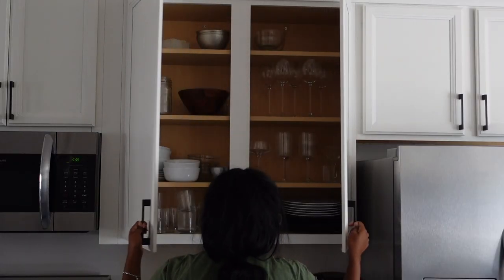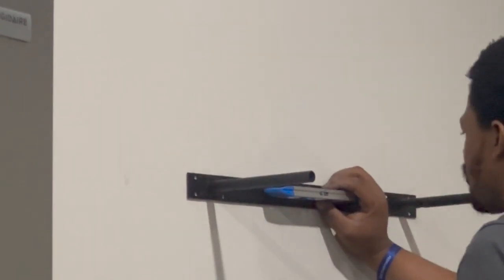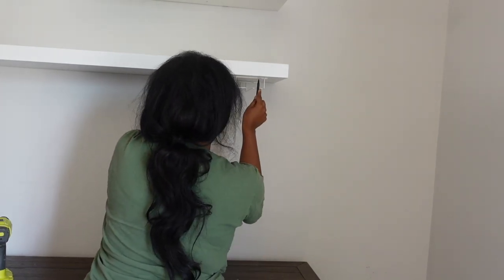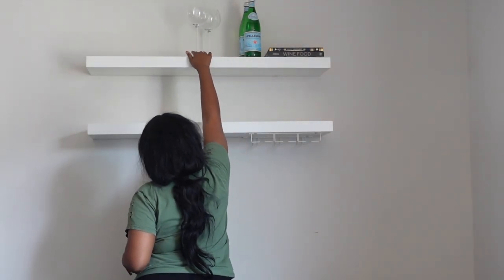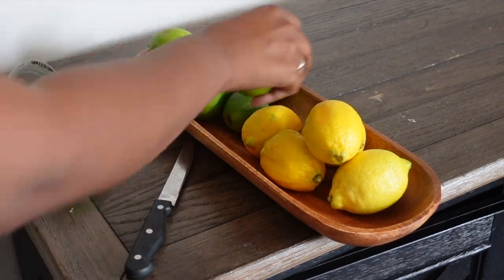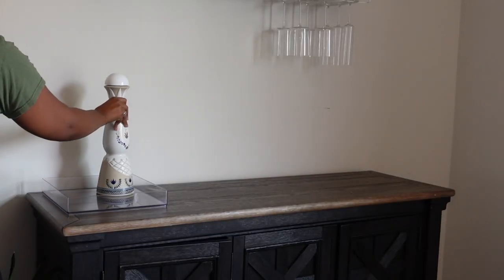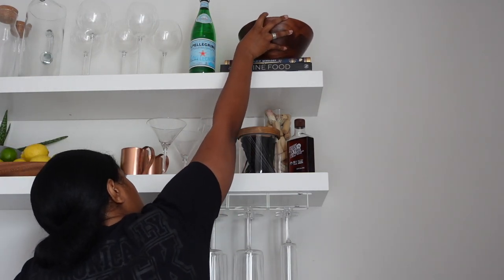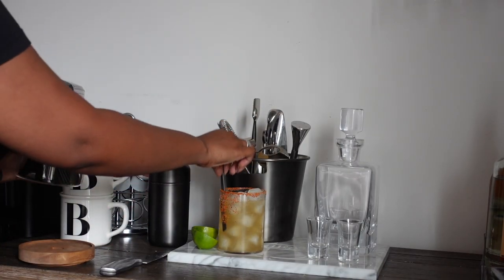DIY HOME DRY BAR | IKEA Lack Shelf Hack | Home Bar Ideas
Hey everyone! Here's a quick project of me organizing my bar! Everything I used is linked below!